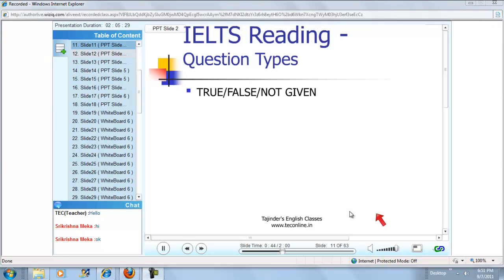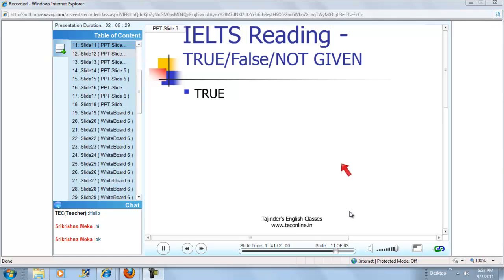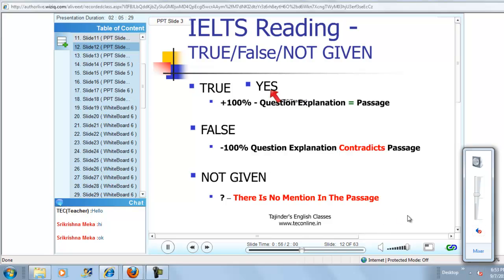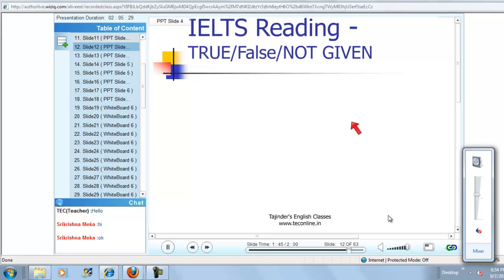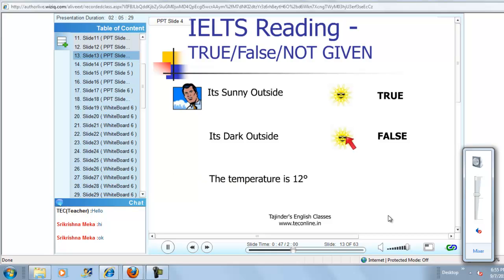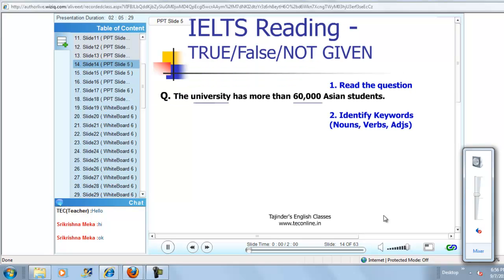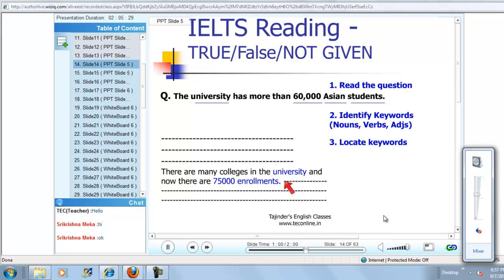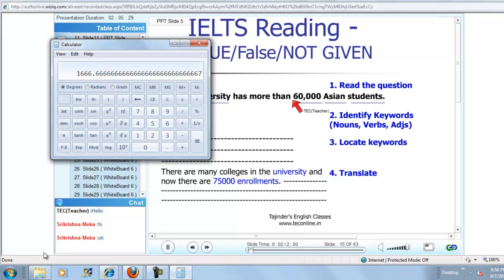IELTS Reading Base Tips - Self Preparation Online Course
In this recorded conversation you will get to know various types of questions asked in IELTS Reading Module. How the keyword approach is implemented to solve the assignments in the given time.

Get to know a plenty of Tips & Tricks For IELTS Reading Module.

This class is about different date concepts used in IELTS Reading assignments in GT and Ac